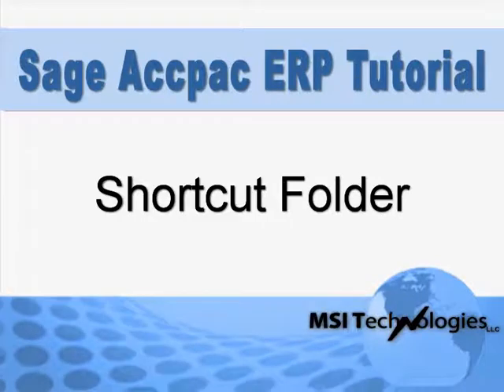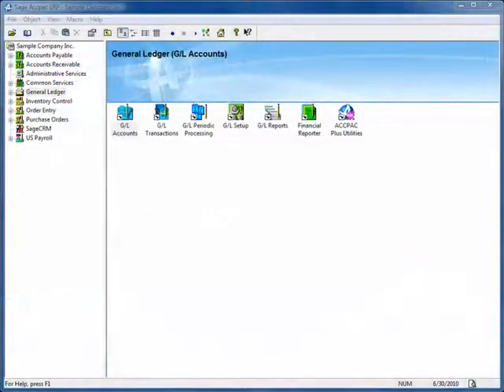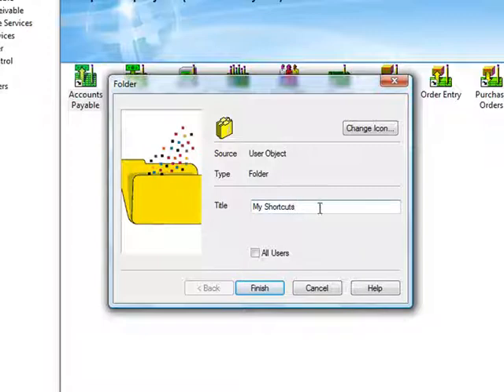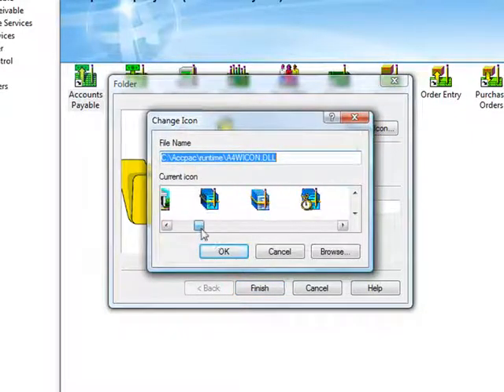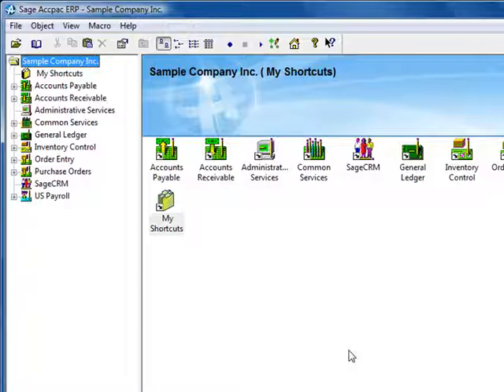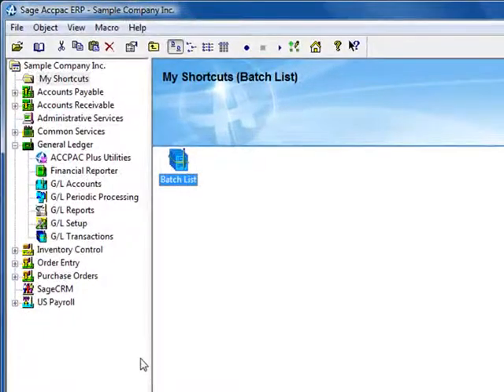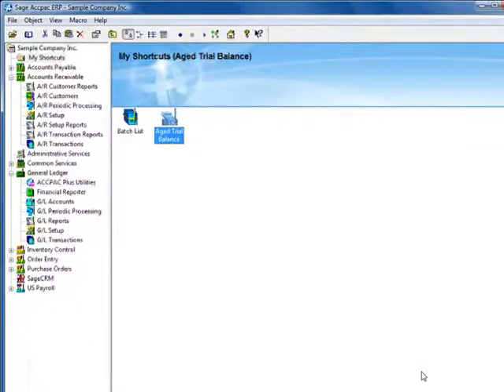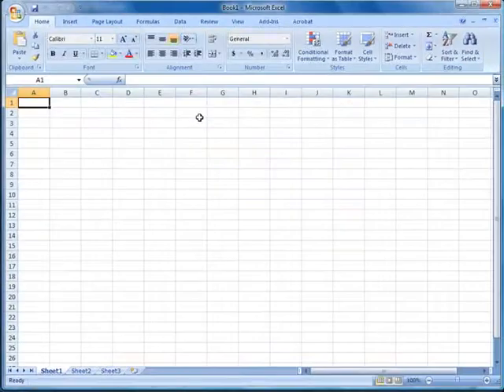Sage 300 ERP Shortcut Folder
Most users of Sage Accpac ERP have very focused job responsibilities that are limited to a specific set of accounting functions. If this describes your use of Sage Accpac, then wouldn't it be great if you could access these specific functions without having to navigate through menus and icons? Well you can and in this tutorial, we show you how to group shortcuts to your most-used functions into your own folder on the menu tree.